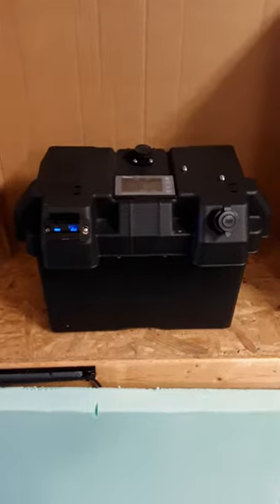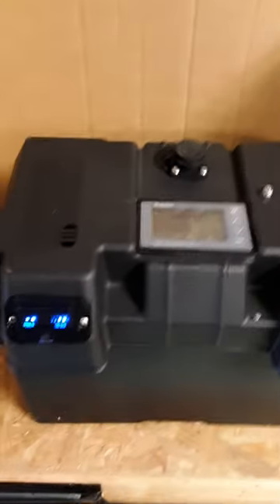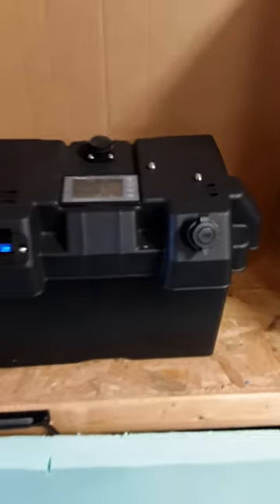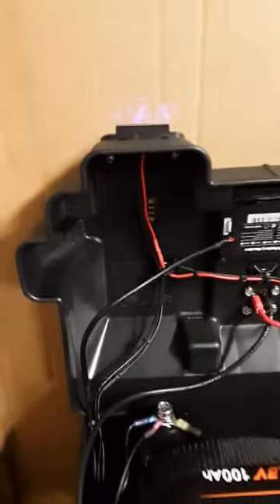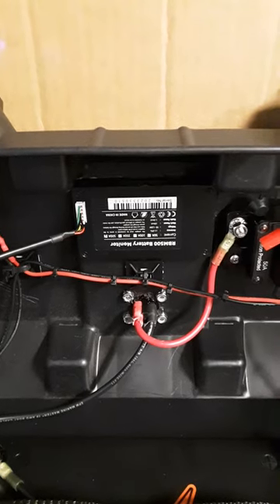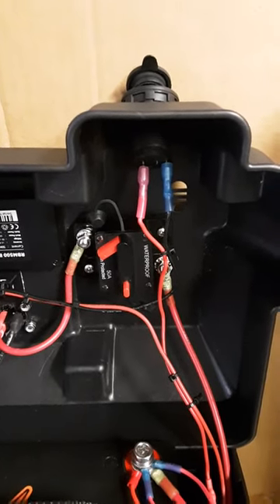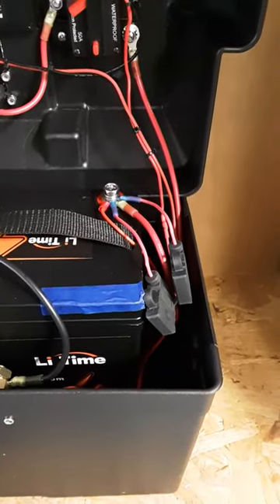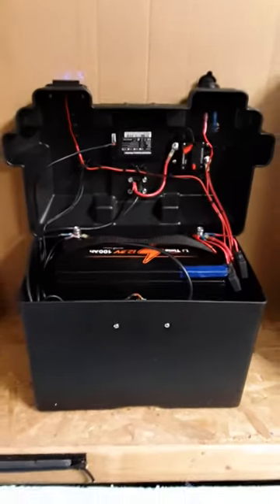DIY LiFePO4 Battery Box with Power Ports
In this video, I describe the build for a 12V 100AH LiFePO4 Battery Mini with USB/Type C and 12V charging ports.

Parts:
* Litime 12V 100AH LiFePO4 Battery Mini.
* Renogy LiFePO4 Battery Monitor.
* Jnicon Trolling Motor Plug and Receptacle.
* USB/Type C Charging Port.
* 12V Power Port.
* Attwood Battery Box.
* Misc Marine Wiring and Connectors.